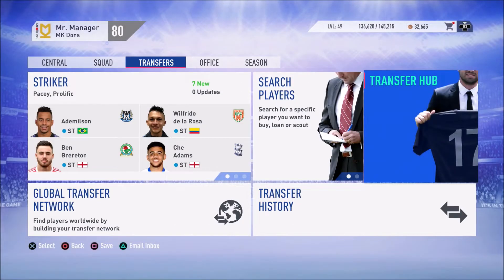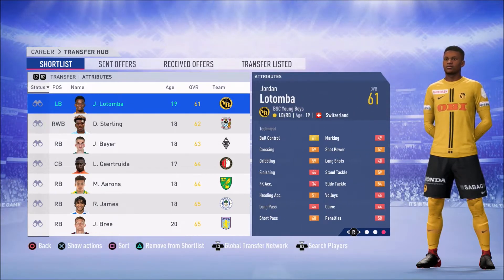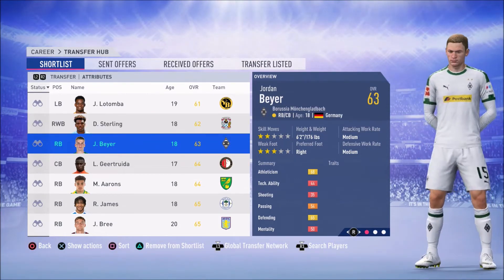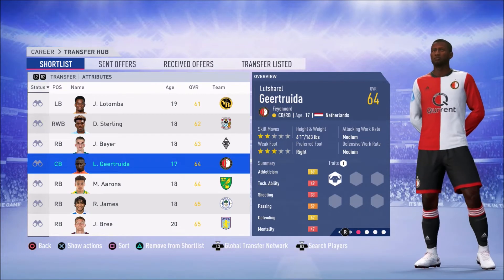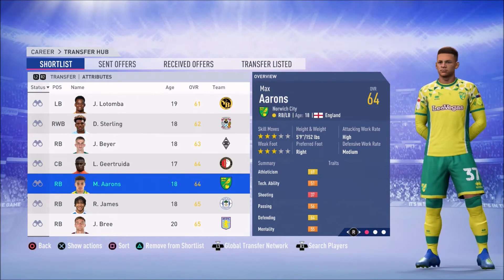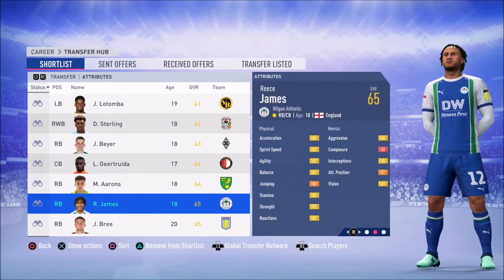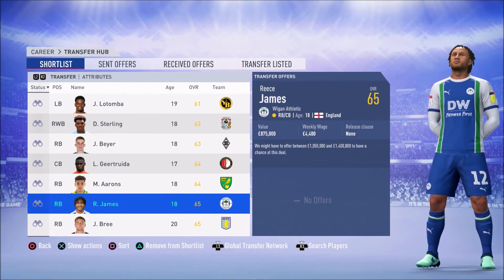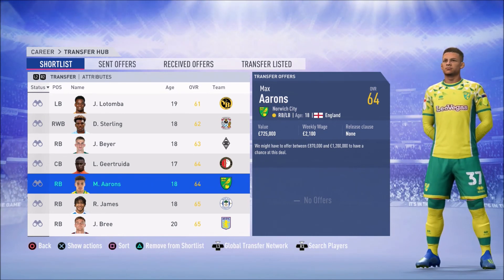Best Young Cheap High Potential Right Backs For A League 2 Career Mode FIFA 19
Welcome To A Playlist Showcasing The Best Cheap High Potential Young Players That You Can Buy In League 2 For A Road To Glory Career Mode. Most Of These Players Have Above 80 Potential.